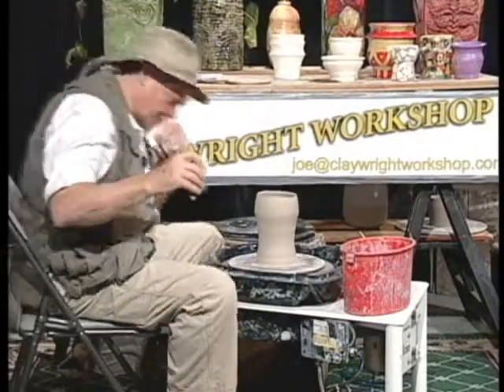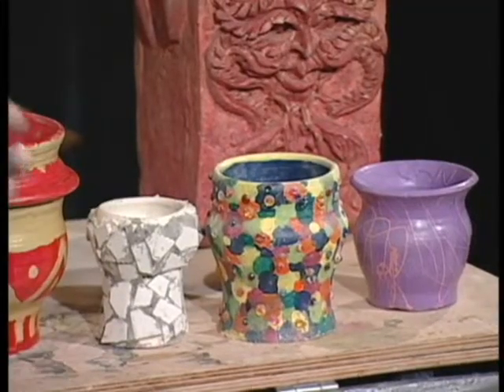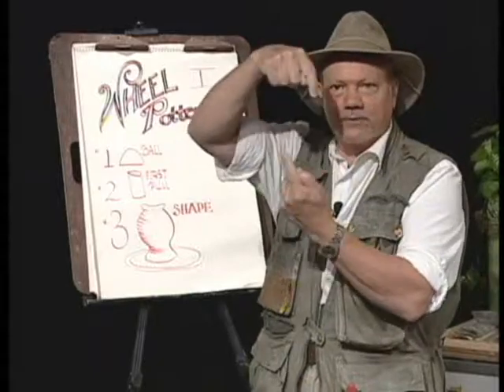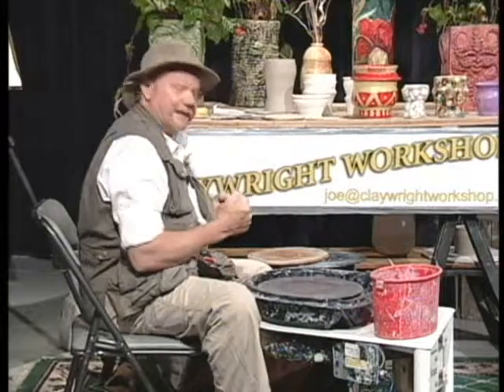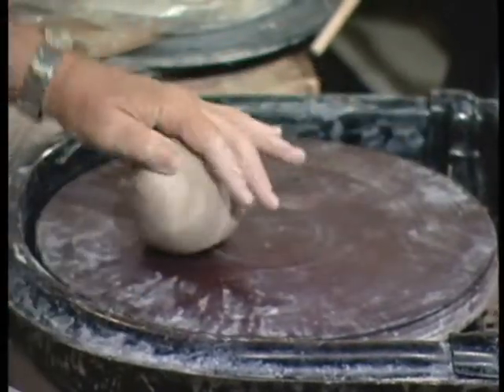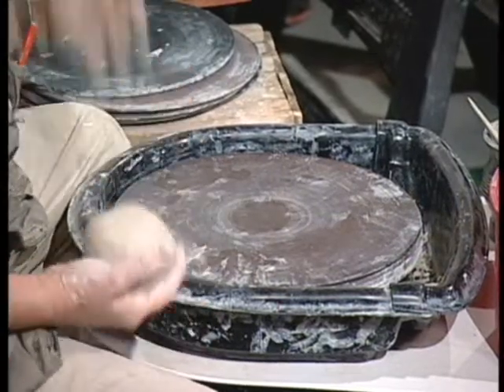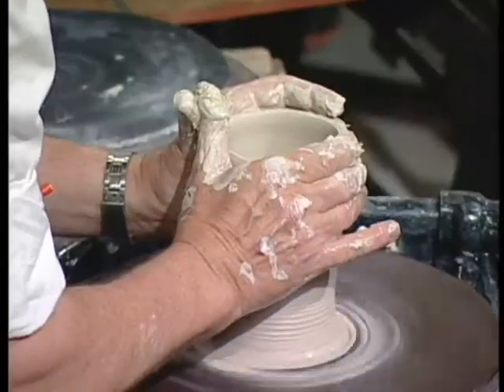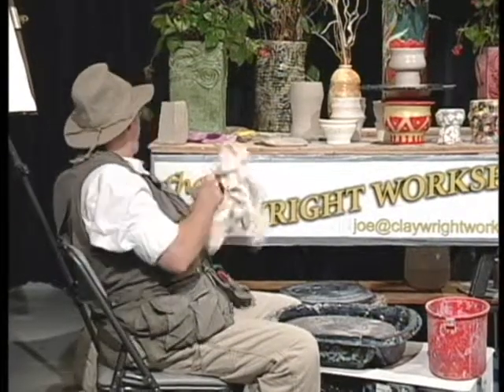Wheel Throwing I Claywright Workshop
Joe Rock Edwards of the Claywright Workshop and Whiterock Studio shows you the beginning steps in throwing a pot on the wheel.  Joe teaches classes at his studio in Matthews, NC and also throws pots with children and adults at our local Matthews Festival.